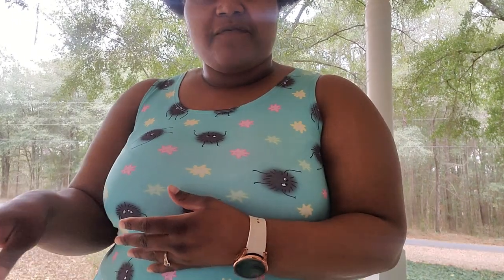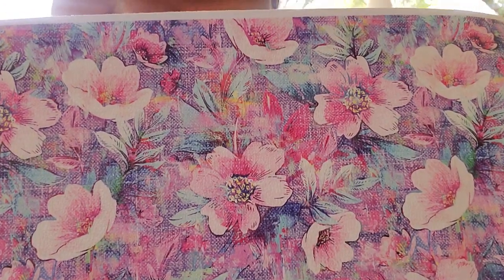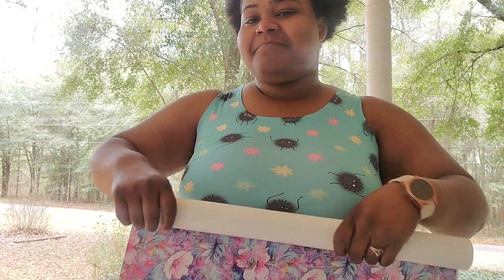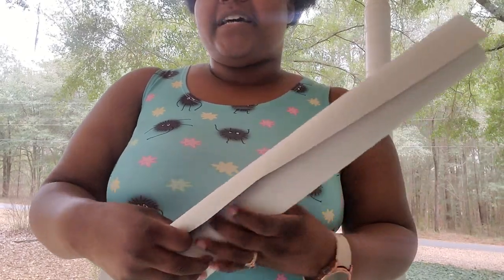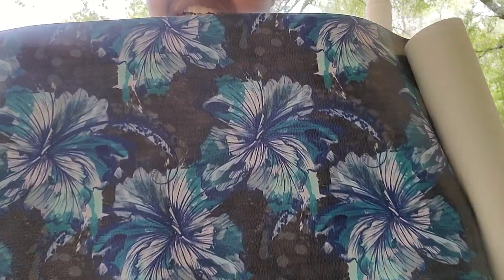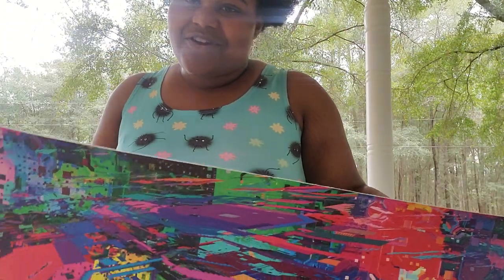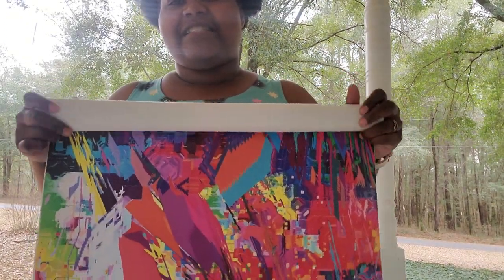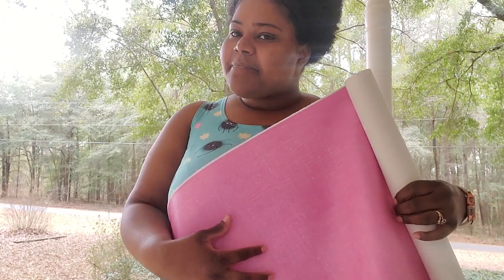New fabric :D